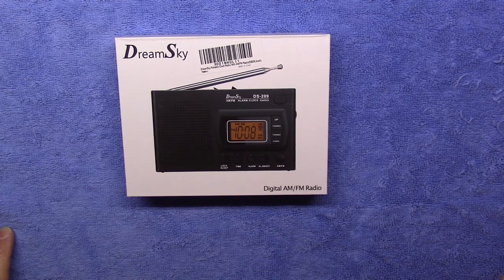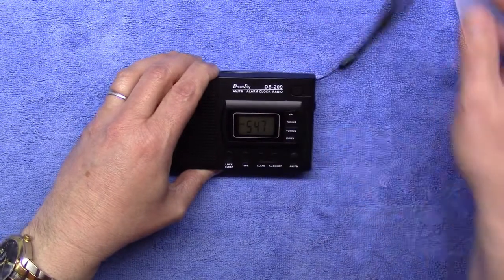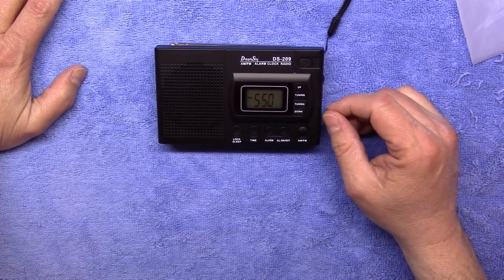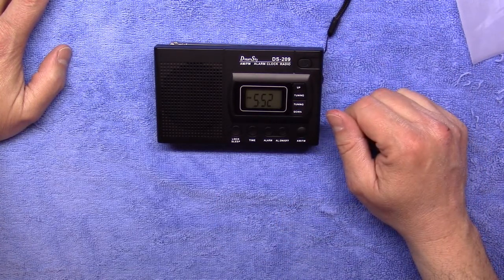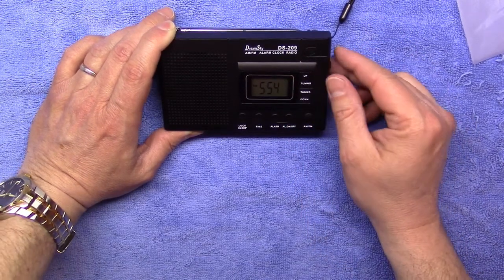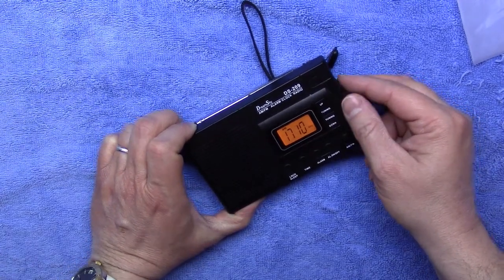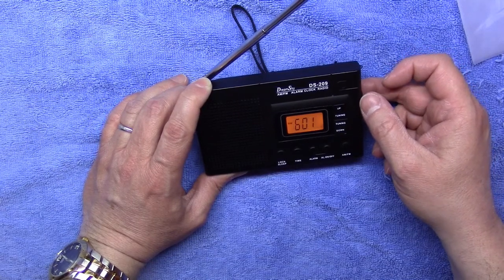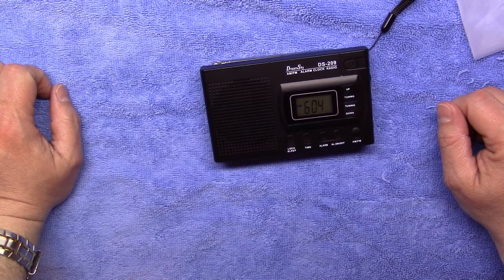Dreamsky DS 209 AM FM radio review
The Dreamsky DS-209 is a very small AM FM Clock radio that has a sleep timer. It has a nice sound for such a small radio and does a good god picking up stations too.